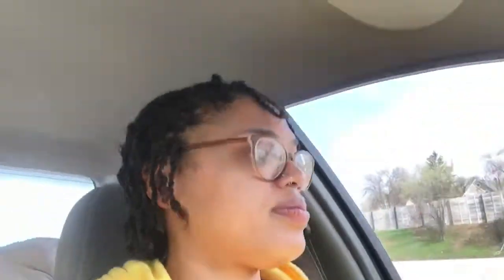2 STARD STARTER LOCS 3 MONTHS UPDATE AND PROGRESS! Did she take down her locs? BOX BRAIDS!?!?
Hey guys just a quick video of my update on my starter locs and did I take them down ? 🤔🤔🤔  watch the video and find out